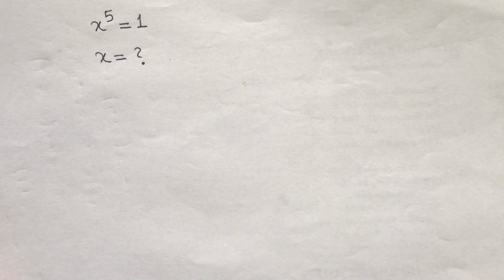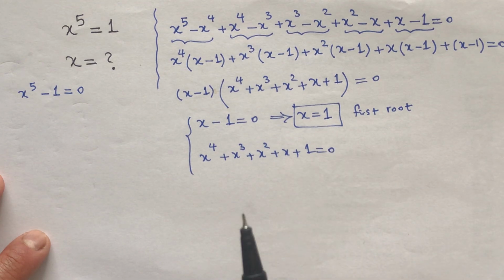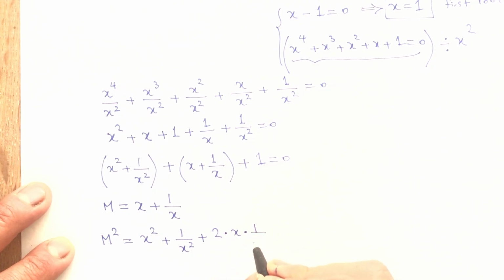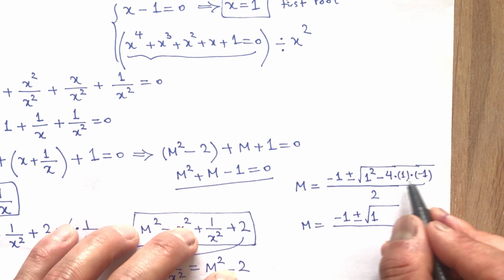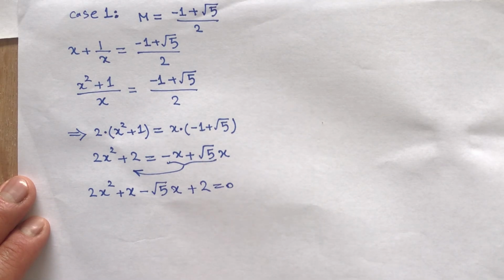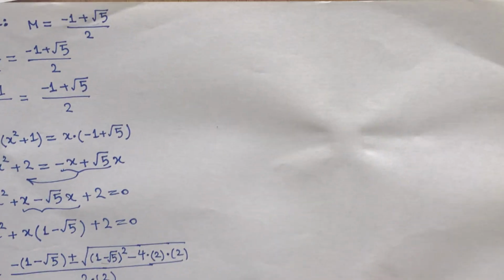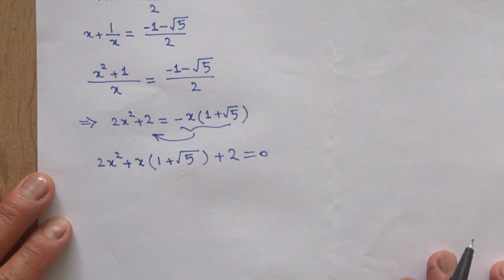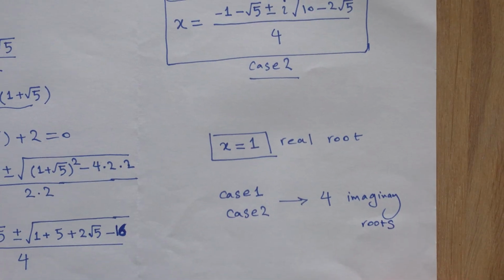This Simple Equation Has 5 Answers! Pure Beauty of Mathematic’s World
Can you solve this equation? 🔥
At first, it might look like the answer is just x = 1, but the real story is much more interesting! This classic problem takes us into the world of "complex numbers".

In this video, we’ll:
✅ Solve it step by step
✅ Discover all 5 solutions (not just the obvious one!)
✅ Explore the geometry of these roots on the complex plane
✅ Reveal the hidden symmetry behind the answers

This is a perfect puzzle for math enthusiasts, students preparing for competitive exams, or anyone curious about the beauty of algebra.

👉 Try solving it yourself before watching, and comment how many roots you found!